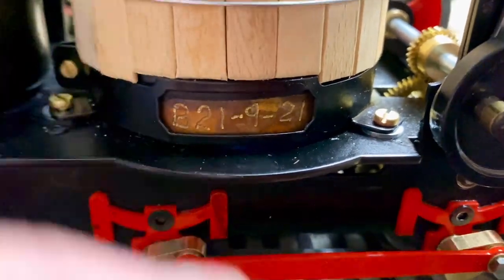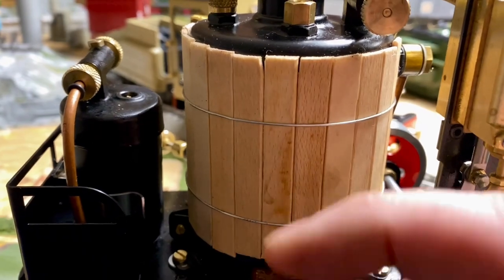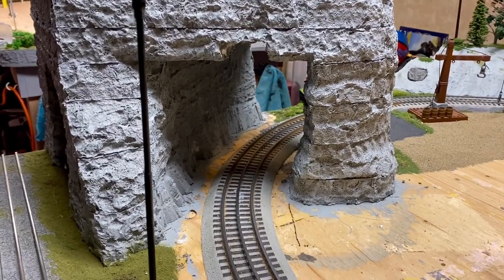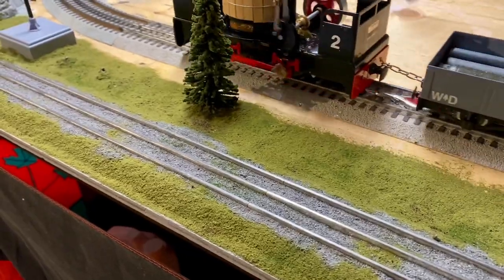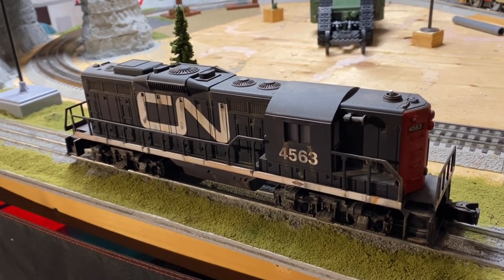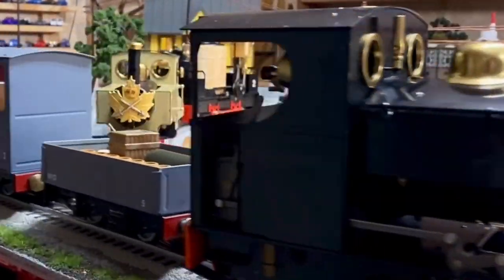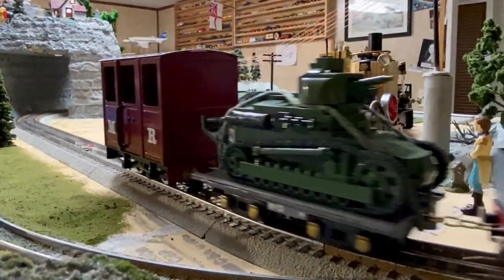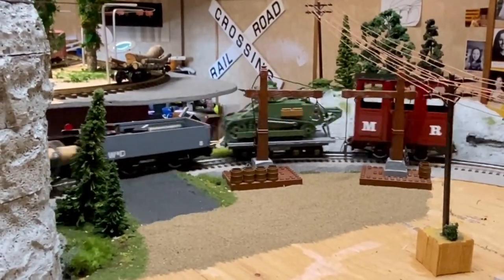Victoria B.C.: Raised Brunel’s boiler for better gas flow & run of Mamod Mk 3 & Accucraft Sabrina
Not much to say on this video other than I am enjoying running indoors on my 32 mm gauge small layout. Many people call this SM32. This layout started as an O gauge layout to run my Lionel, MTH, etc., toy trains. Now I have it planned to be able to switch out buildings and accessories so I can also run my large scale live steam on it.

A simple improvement to my Mamod Brunel Mk. 3 has been to raise the boiler a tiny bit. This allows a little more air to be available at the burner and has resulted in better firing.

Happy steaming!

Terry